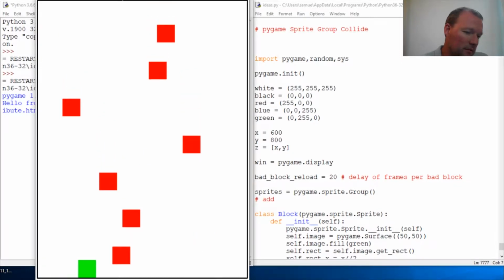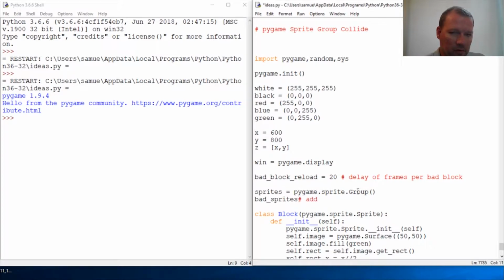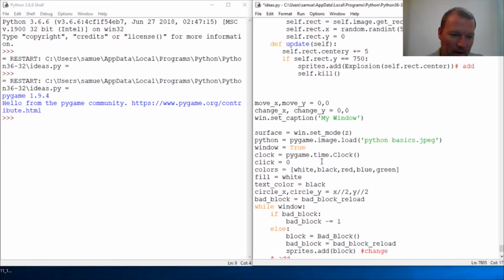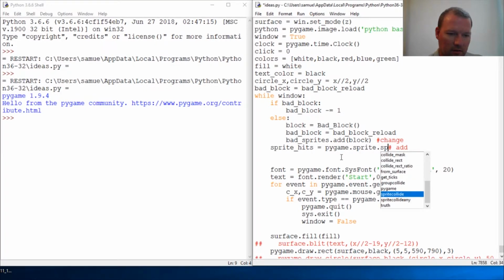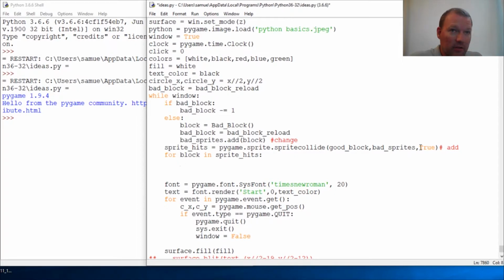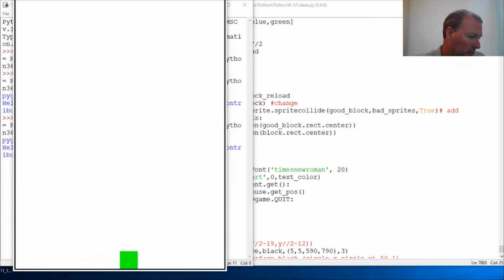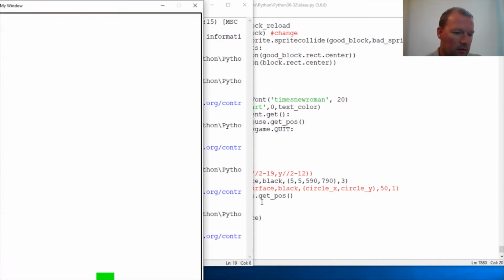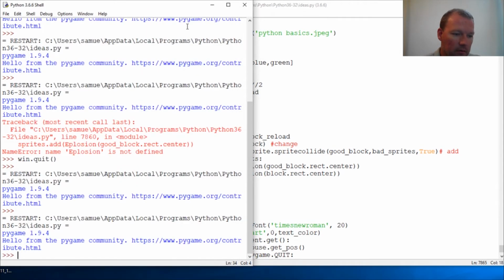Python Basics Tutorial Pygame Sprite Collide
Learn how to handle Sprite collisions from pygame for python programming